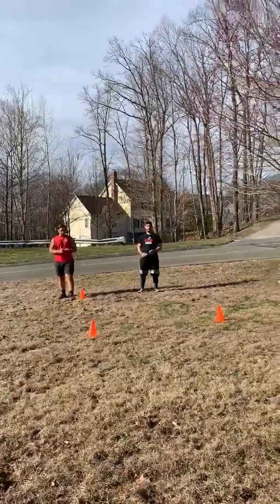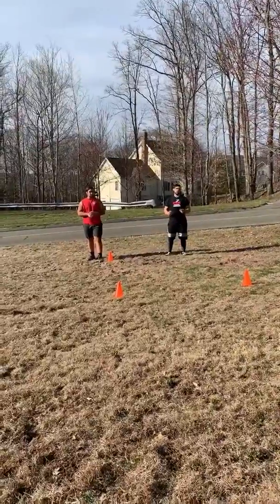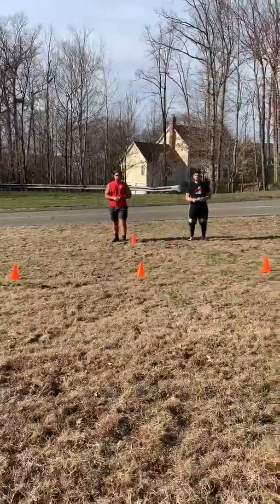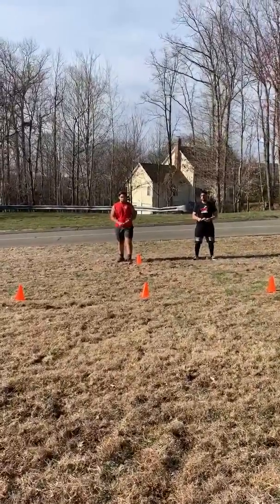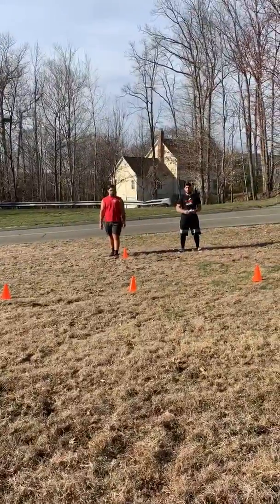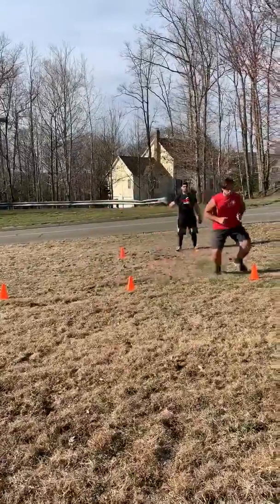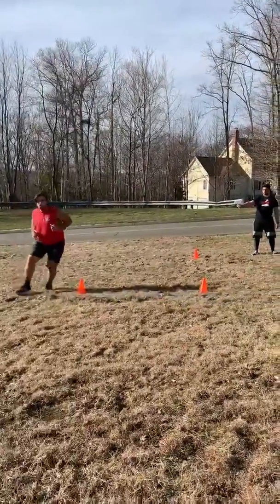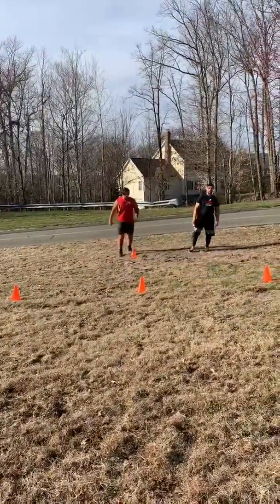Day 3 Exercise 3